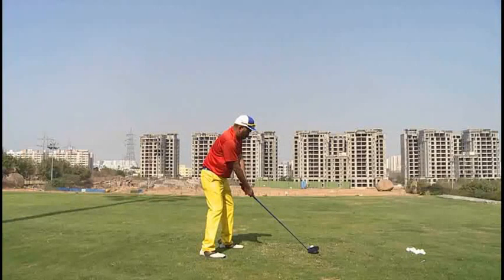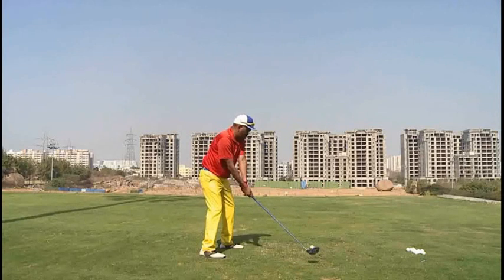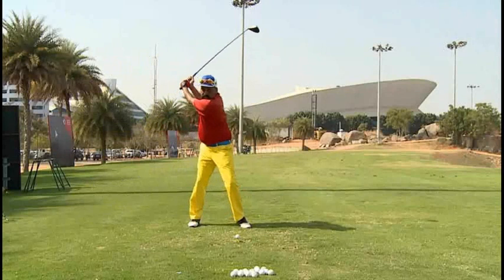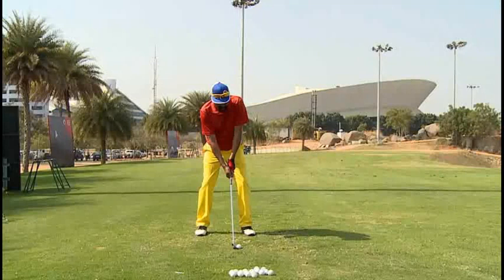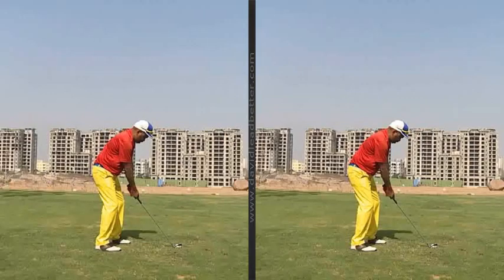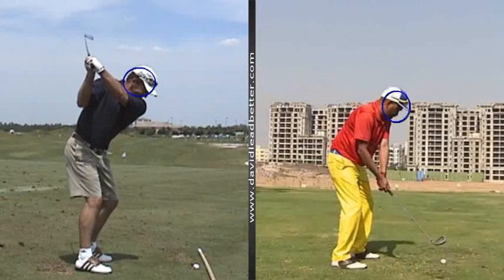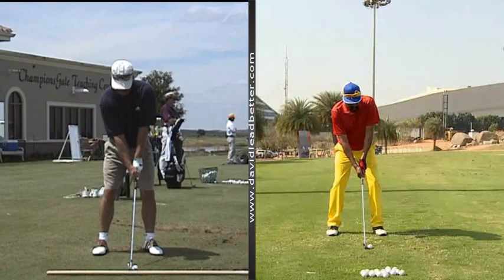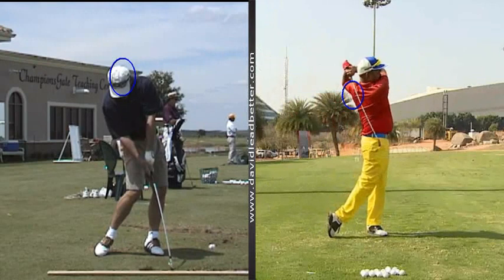lesson2183539 Krishna Goruru